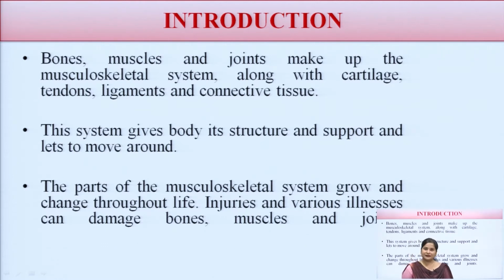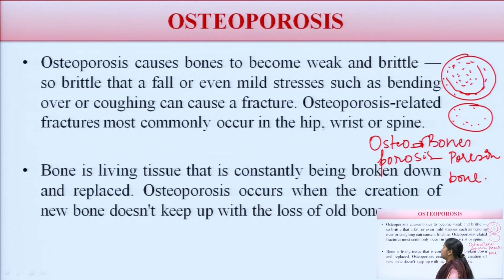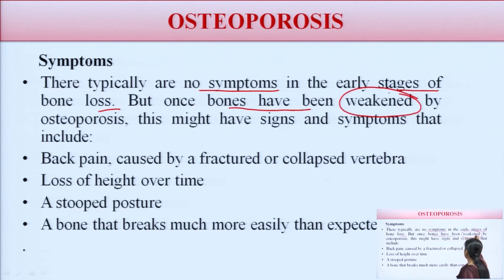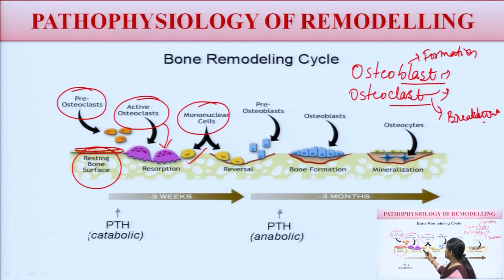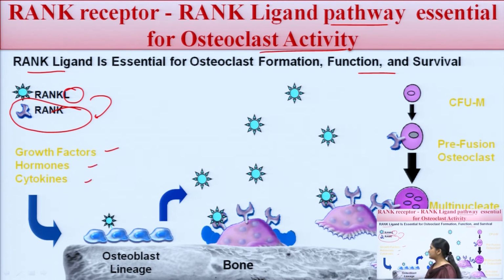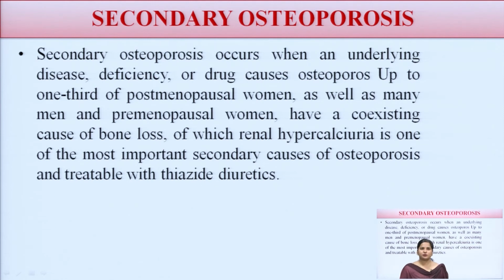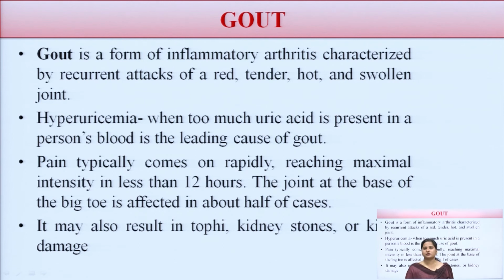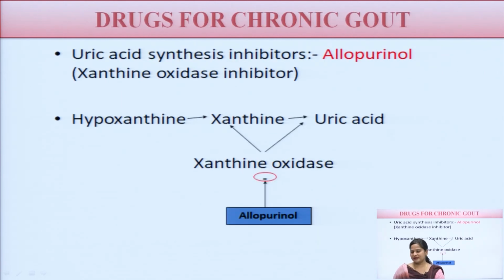Pathophysiology | Osteoporosis and Gout | AKTU Digital Education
Pathophysiology | Osteoporosis and Gout |